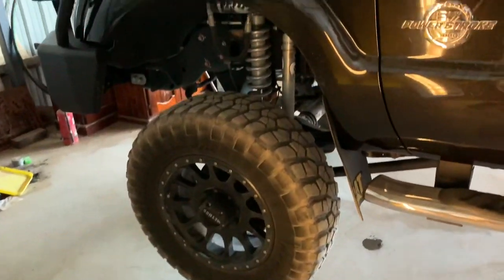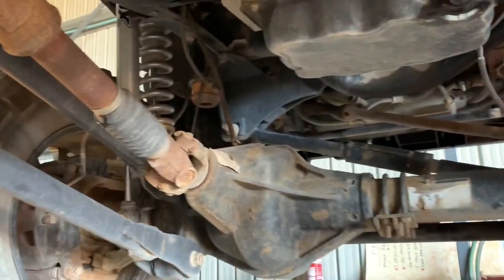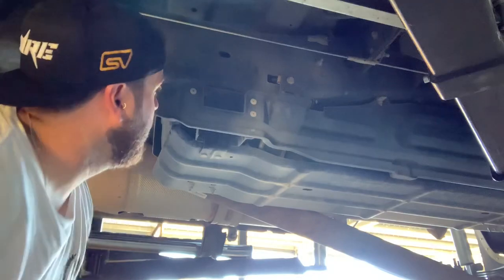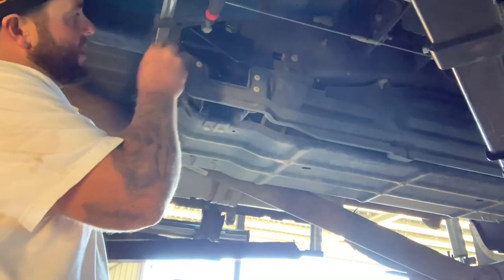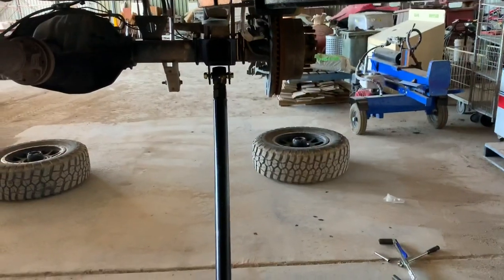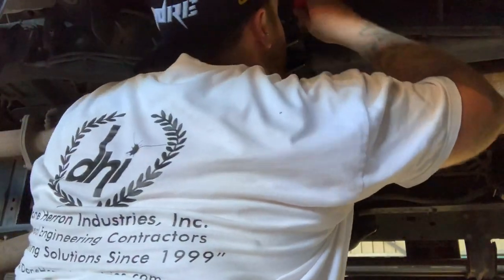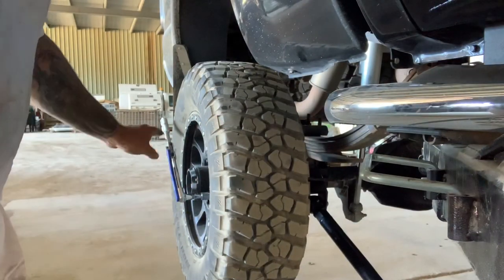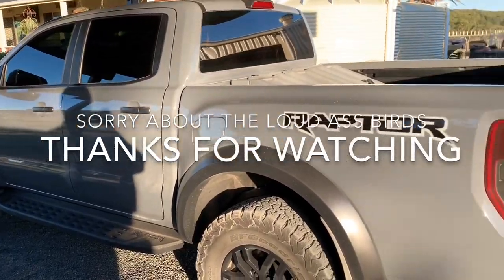BDS RECOIL TRACTION BARS INSTALLATION. OVERLAND Build 2014 F250 Superduty.,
Bds Recoil traction bars DIY installation on my 2014 Ford F-250. Keen to see how they perform !